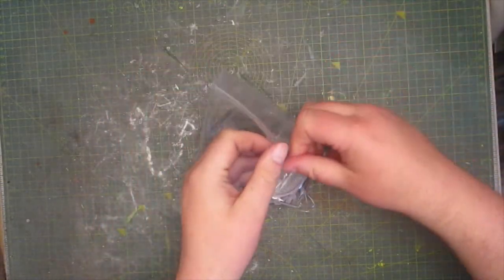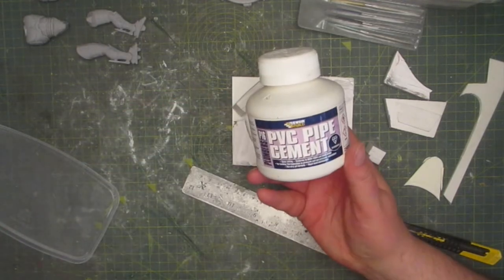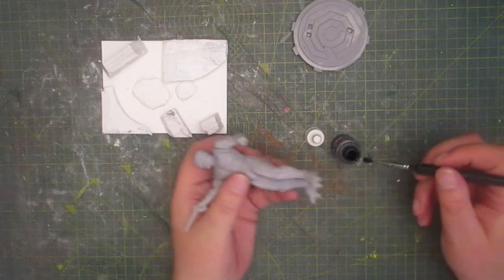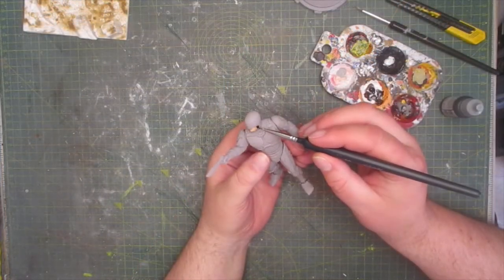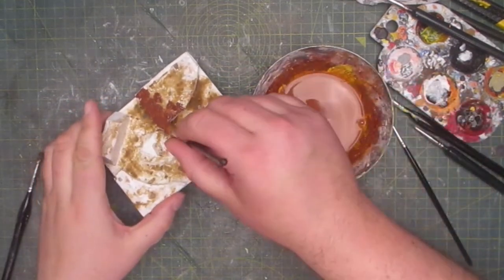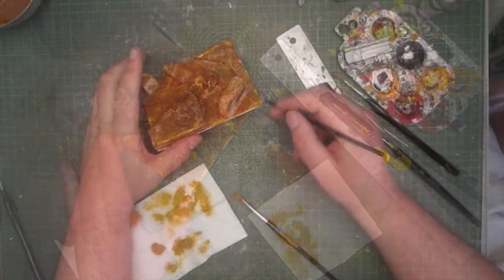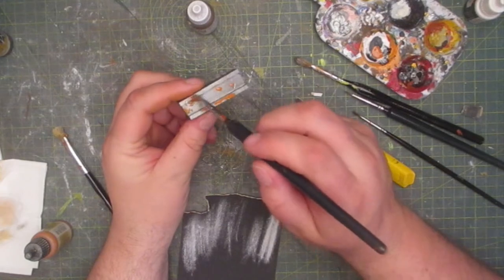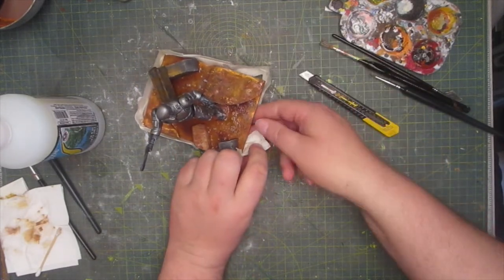Making a Robocop Diorama!!!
Watch how i made my own Robocop diorama.